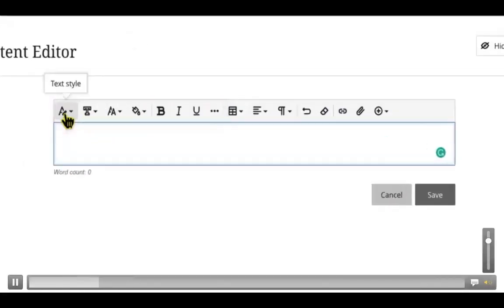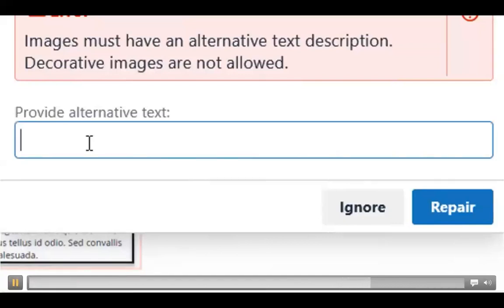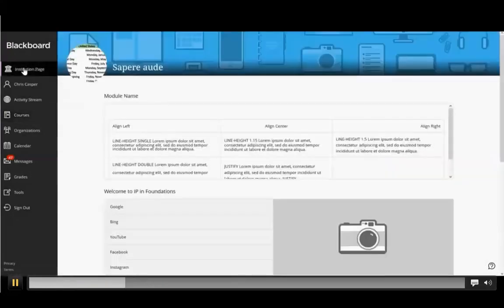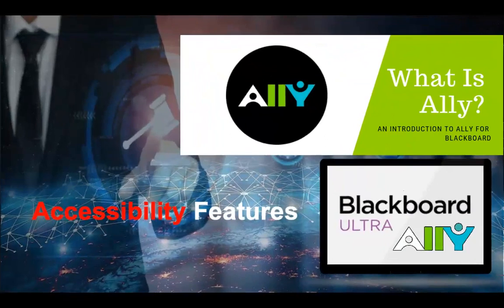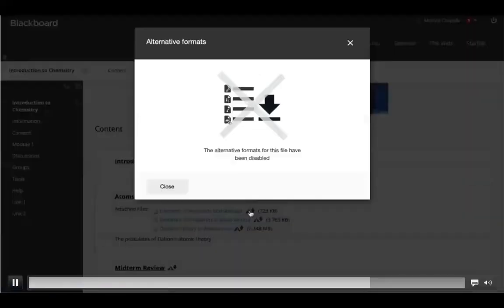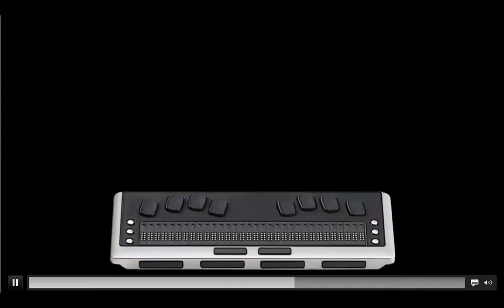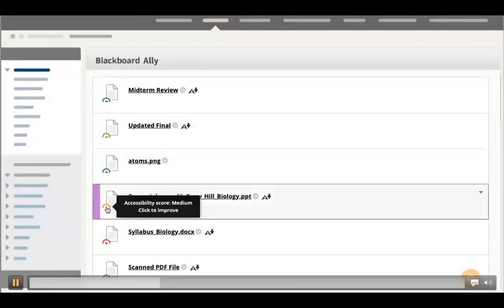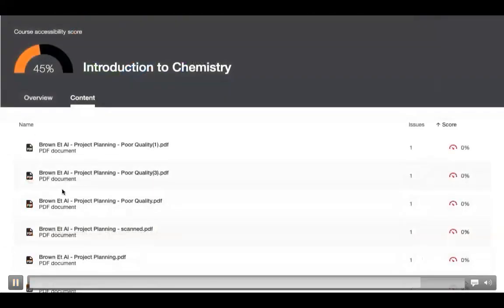01 Accessibility Feature | Exploring the Accessibility Features of Blackboard Ultra _2023